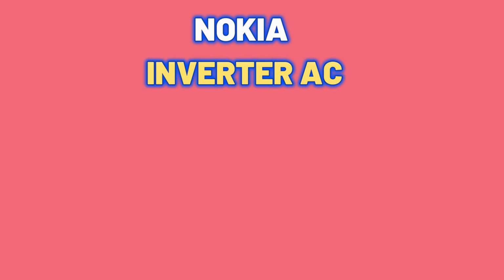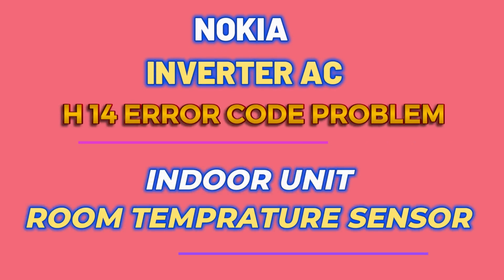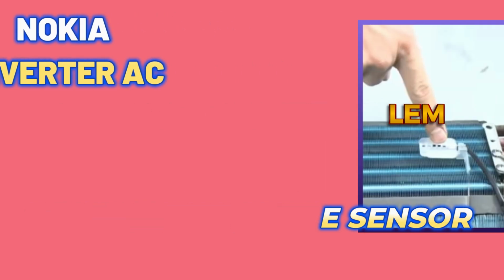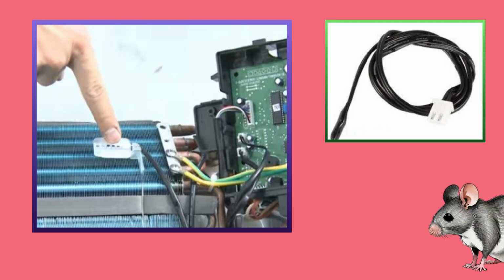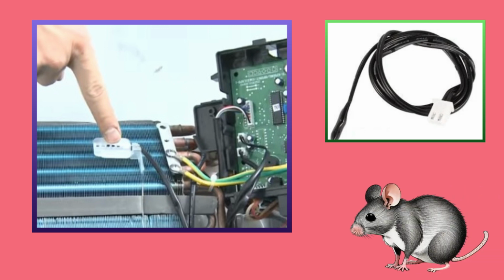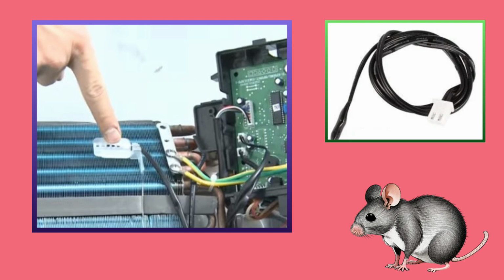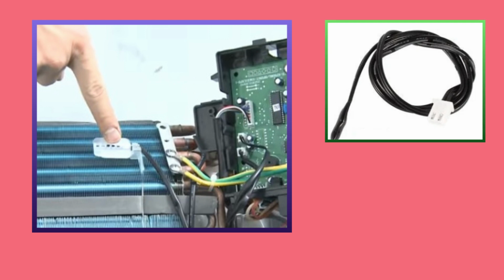How to Solve Nokia Inverter AC H14 Error | Easy Troubleshooting Guide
In this video, I explain how to solve the Nokia Inverter AC H14 error problem step by step in simple English.

This video is based on practical experience and general technical knowledge.
The H14 error code in Nokia Inverter Air Conditioners usually indicates a communication error between the indoor unit and outdoor unit, or an issue related to wiring, PCB, or signal connection. In this video, I explain the possible causes and share basic troubleshooting methods to help you understand the problem.

👉 If the error is not resolved or the issue is serious, please contact an authorized Nokia service center for professional support.